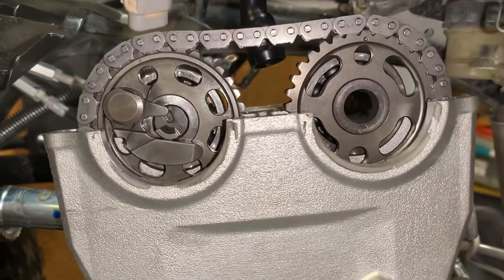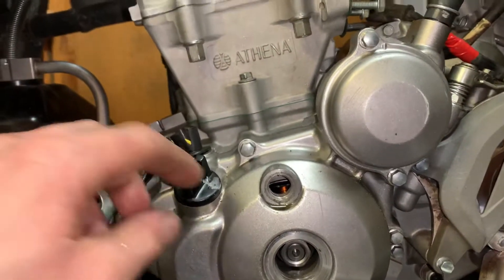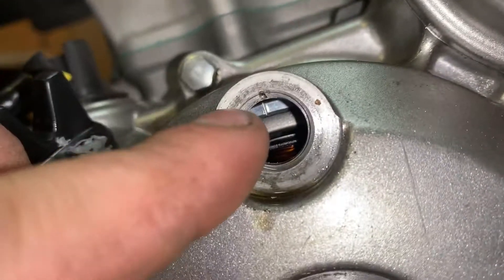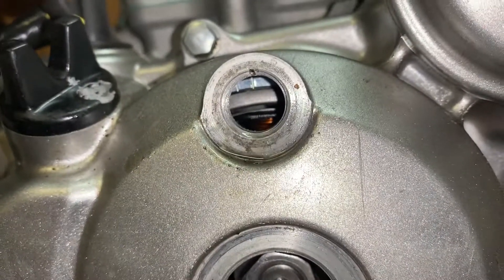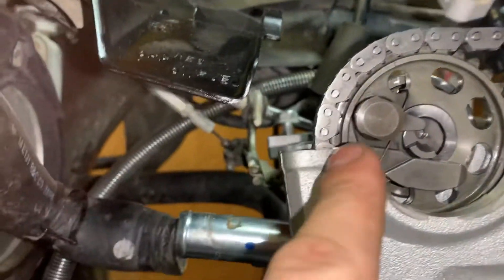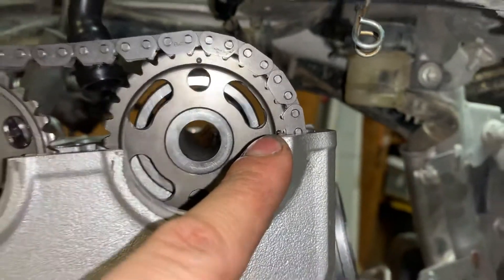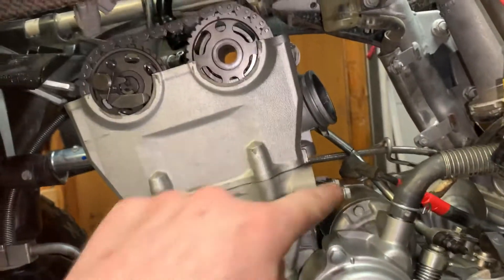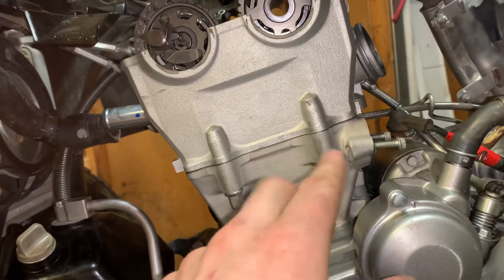YFZ450 ( How to set Cam Timing - Which Mark is TDC - Sideway H or I )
How to set your cam timing and finding TDC on the YFZ450 engine. A lot of people get confused and they will Time their engine on the (sideway H mark) and then engine runs super hot or depending on the cam it can cause P2V Clearance issues!